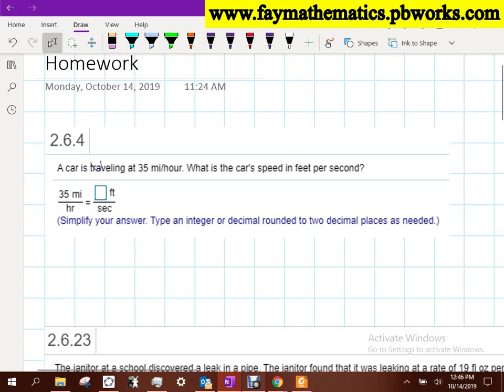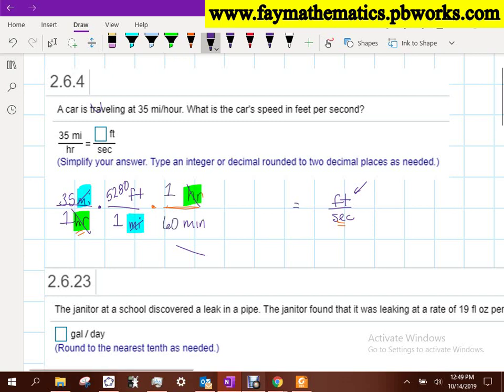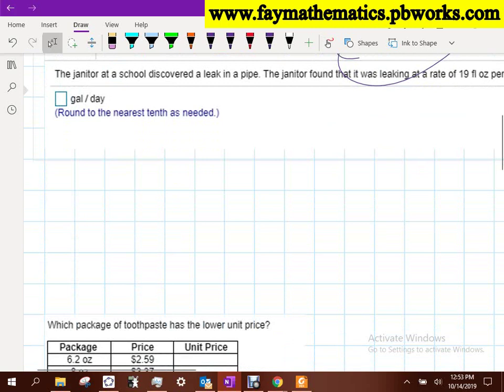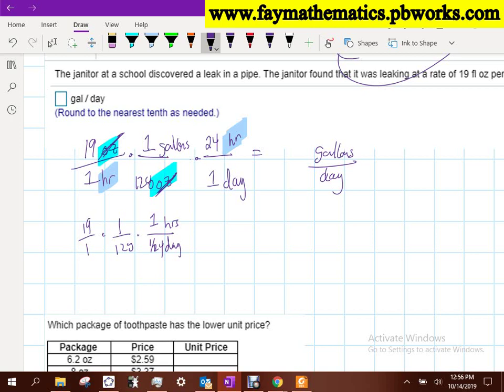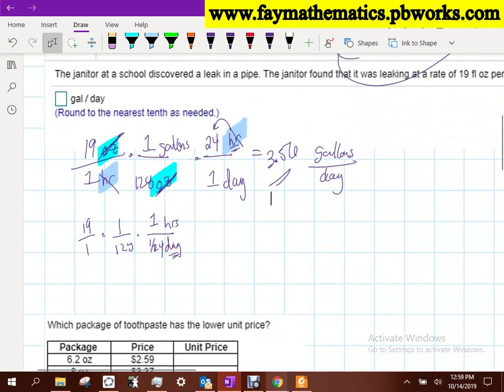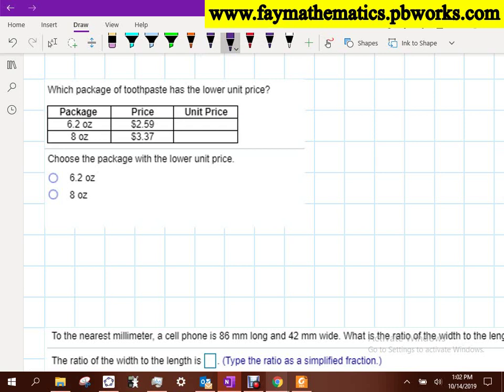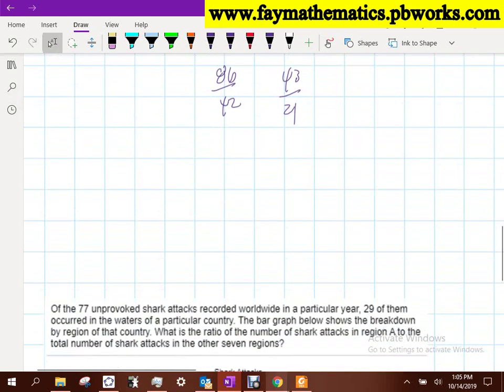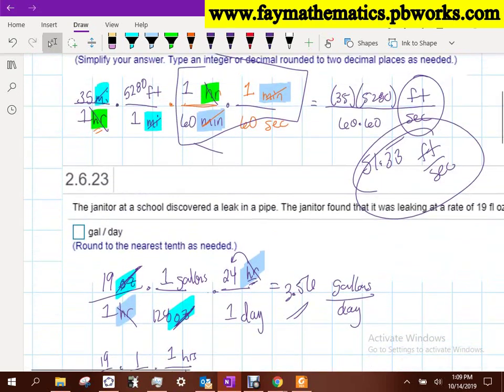10 14 2019 2 6 HWK Int1